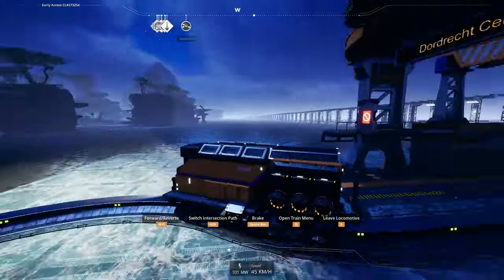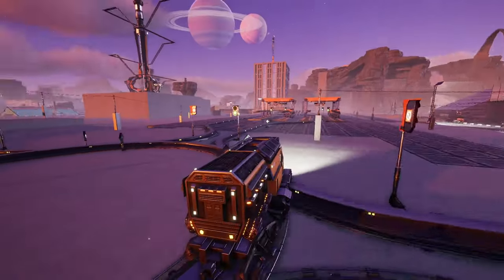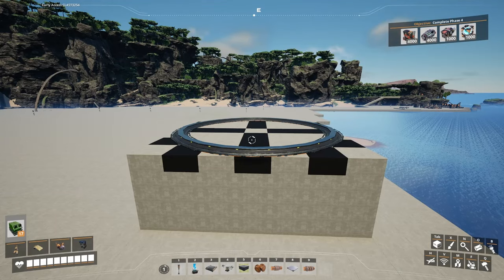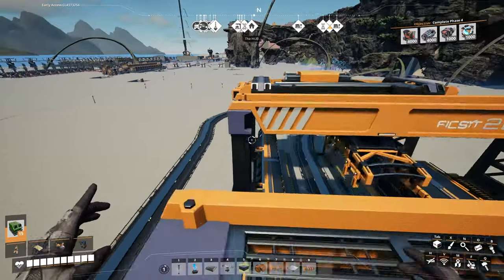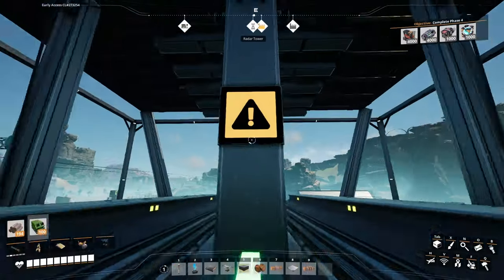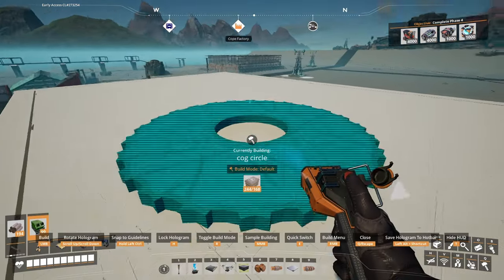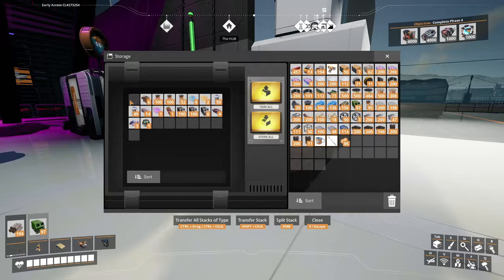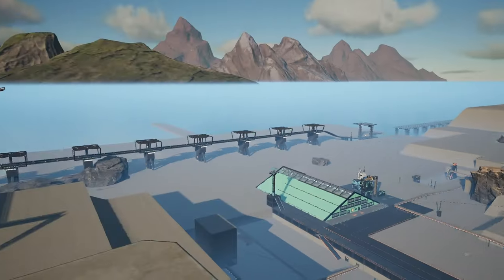Training Myself to Use Trains - Satisfactory Update 8 (Part 10)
I'm gonna beat up the kid named Technical Difficulties next time he shows his face

00:00 - Intro
00:10 - Taking the Midnight Train Going Anywhere
05:58 - How I Almost Lost My Hearing from a Firework
10:02 - Roundabout (and about)
14:05 - My Rail Blueprints
15:55 - Wrap up (TROPHIES!)
19:35 - RoboSpork unveils train spiral